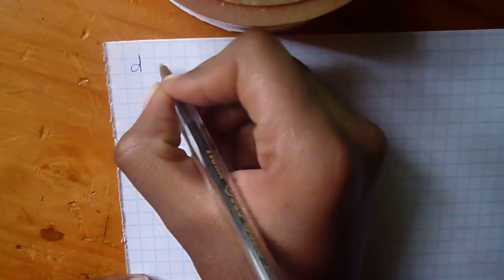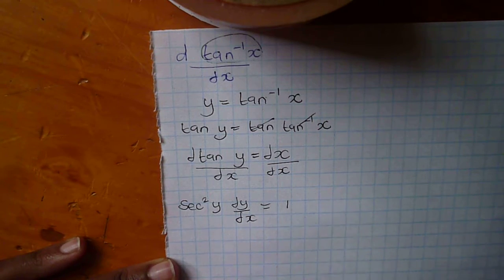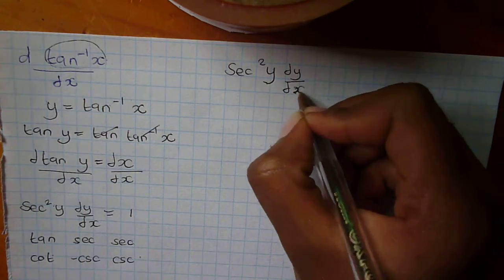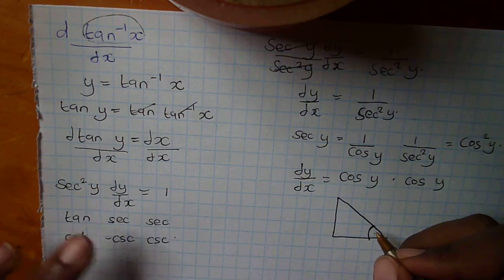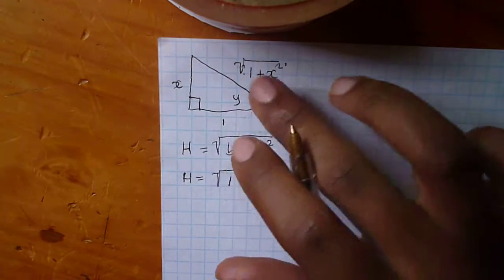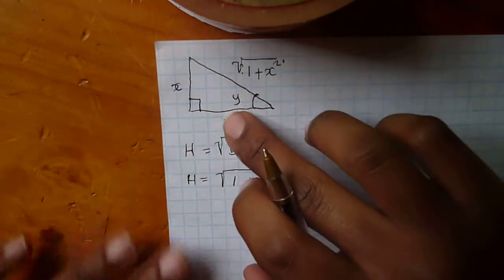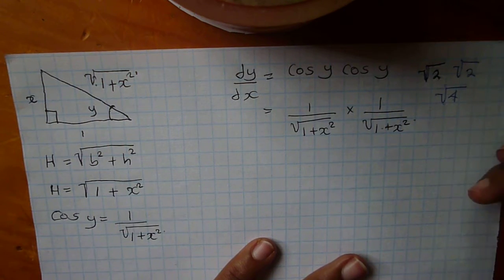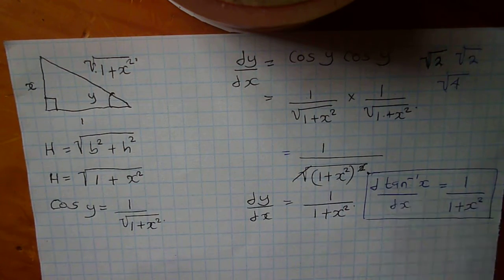derivative of arctan (x)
A great way to obtain the derivative of arctan (x),enjoy!!